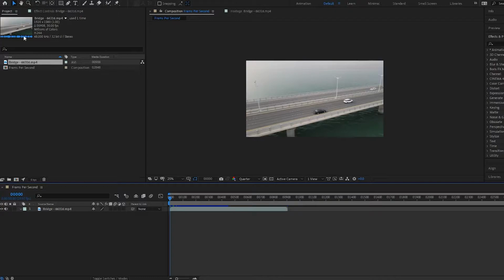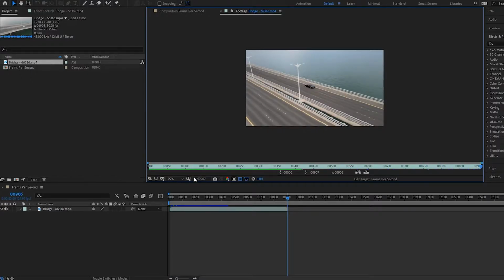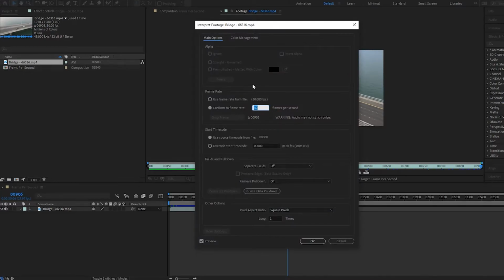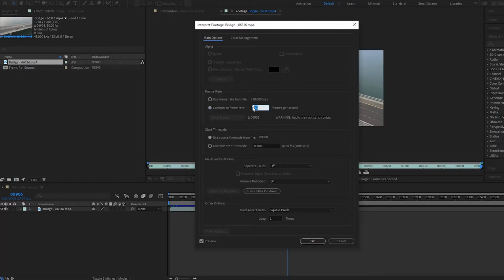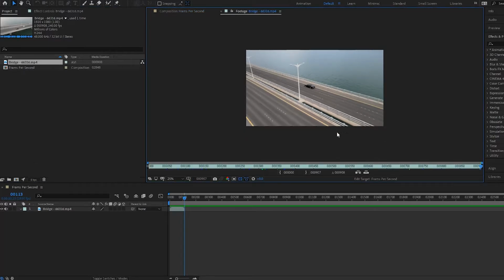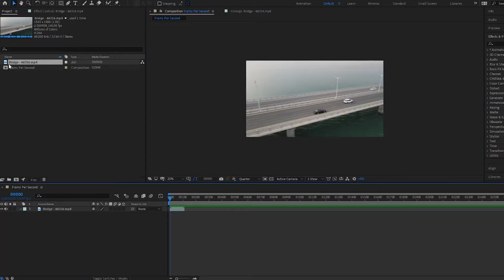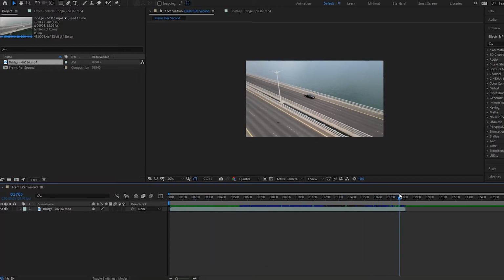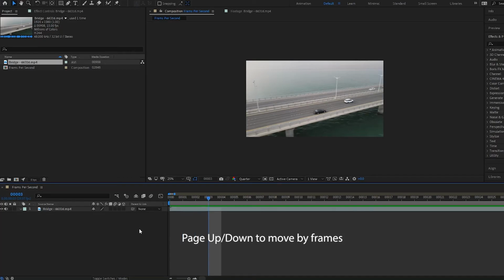Changing Frames Per Second in After Effects - Explained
In this video we look at how to change the Frames per Second (FPS) of your clip.